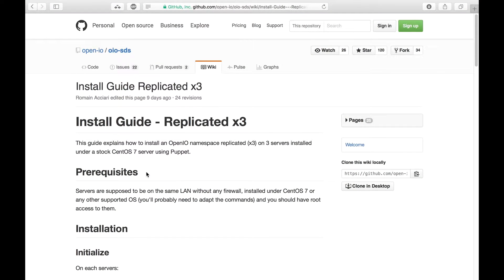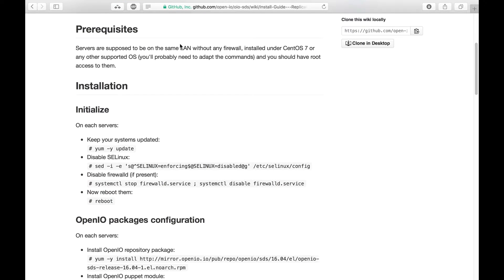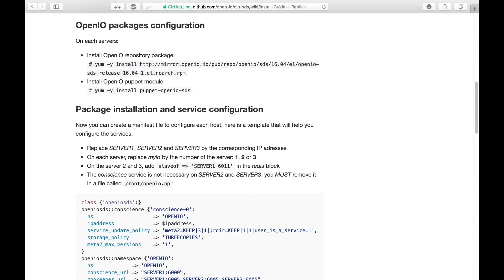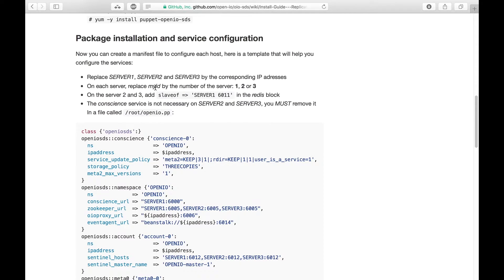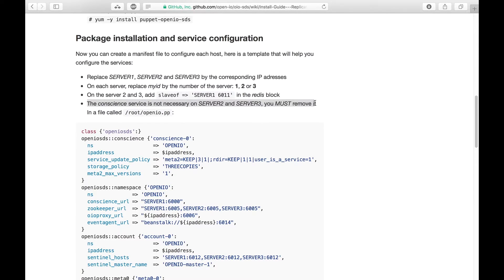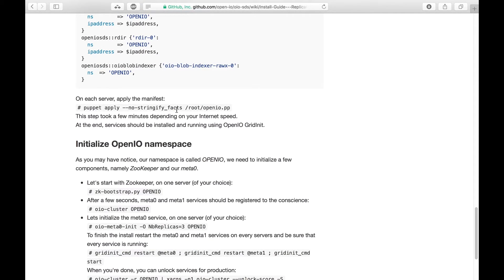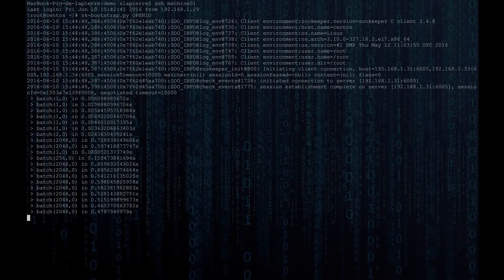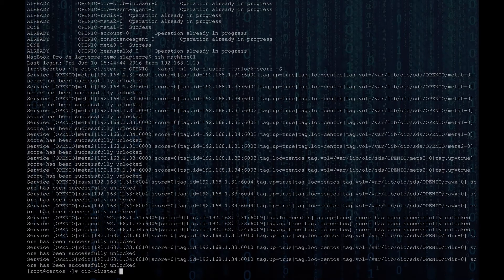OpenIO demo install replicated x3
In this video, you will learn the way to deploy OpenIO open source object storage software, though the Command Line Interface we provide.
Start from the documentation wiki and go through all the steps required for an initial install on a 3-nodes cluster. Only 3 VMs are required.
Once all these steps are completed you might want to use our Command Line to start interacting with your freshly built OpenIO cluster.